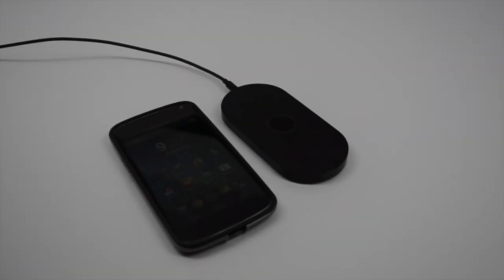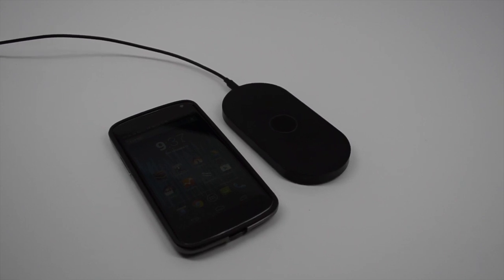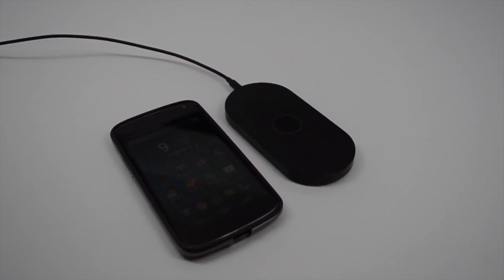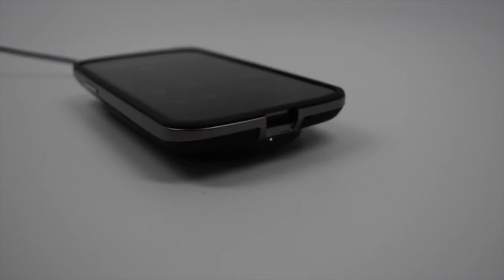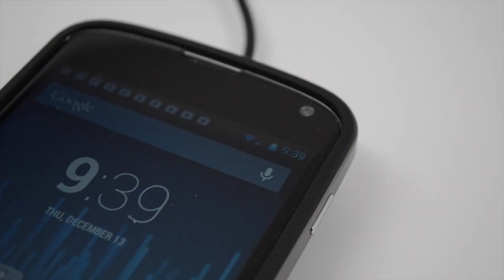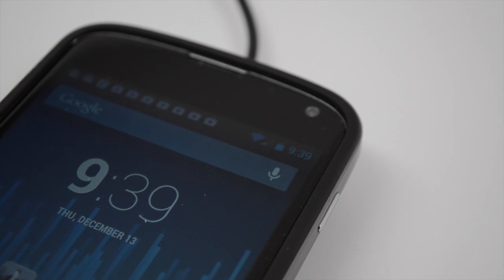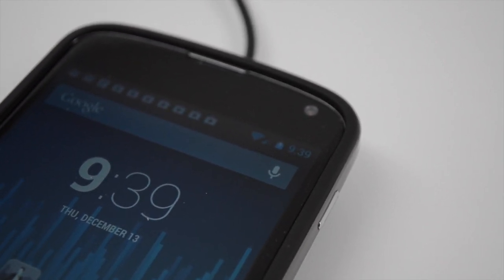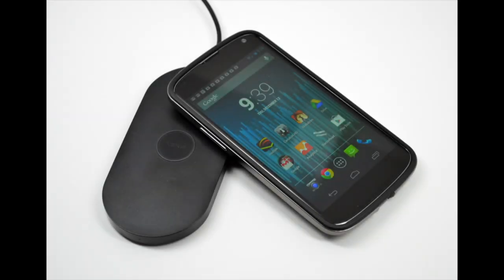Nexus 4 Wireless Charging Review: Qi Isn't Universal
Qi isn't yet the standard in wireless charging.